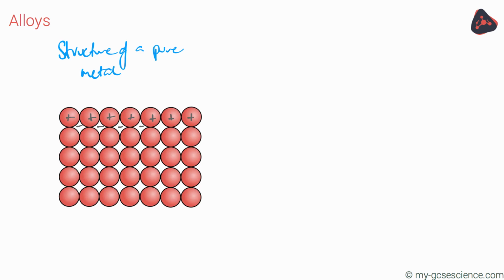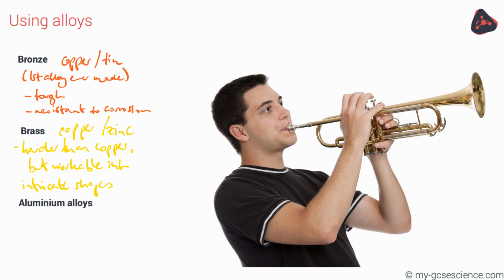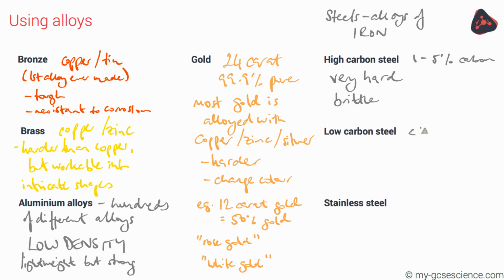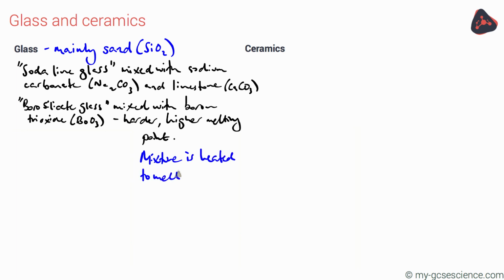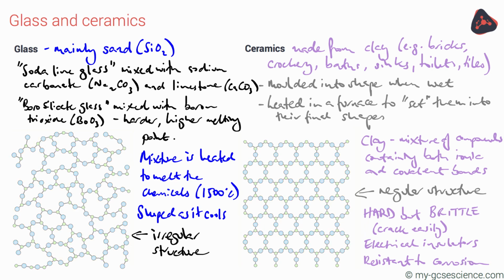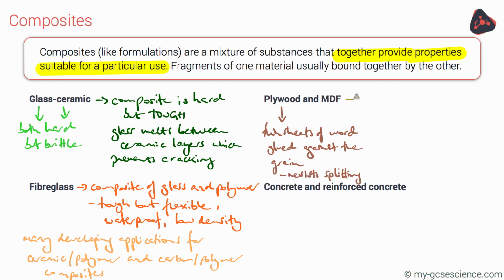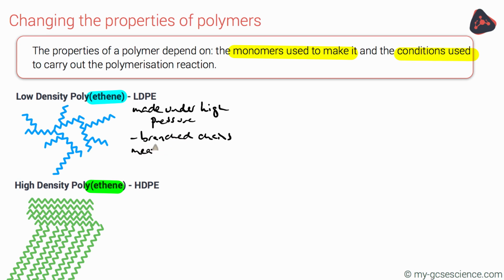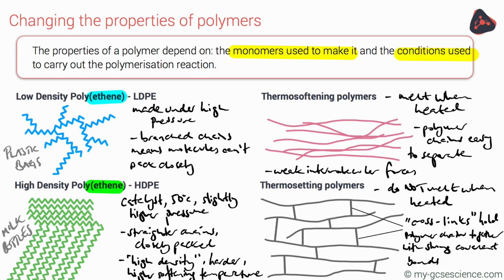74 Using materials Chemistry Only